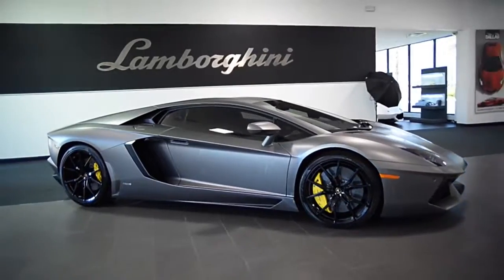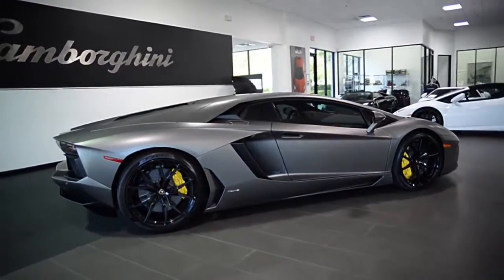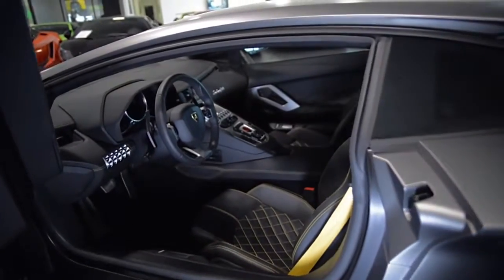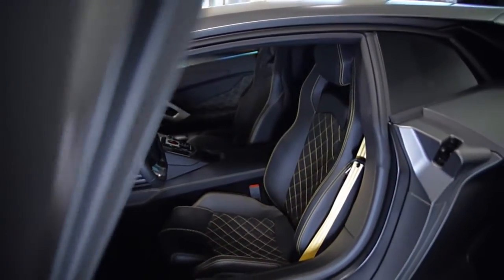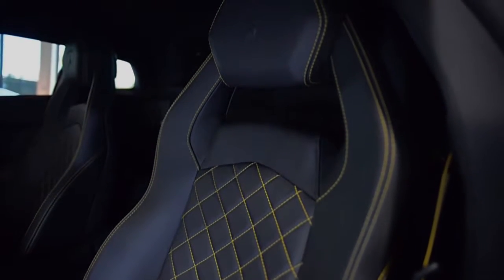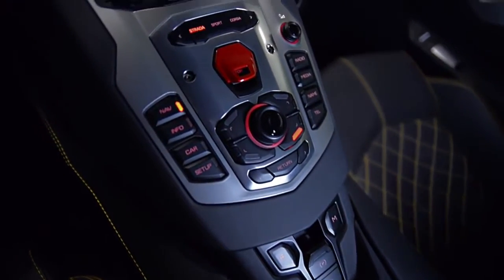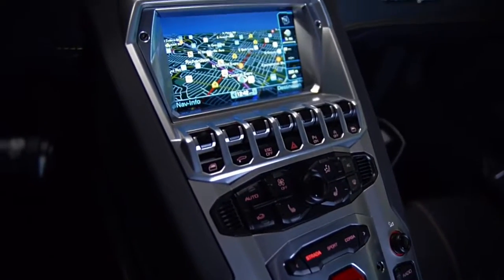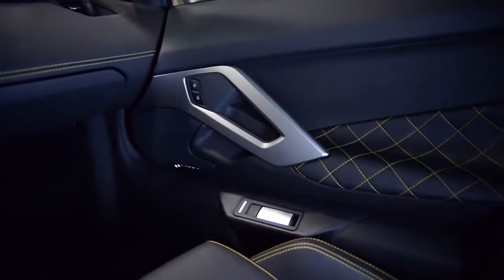2015 Lamborghini Aventador LP 700-4 Grigio Titans L0860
This is a brand new 2015 Lamborghini Aventador LP700-4 coupe equipped with a 6.5L 700HP V12 engine and a 7-speed ISR (auto & paddle shift) transmission. This car is finished in a gorgeous Grigio Titans (Matte Gray) exterior color and Nero Ade (Black) full leather interior along with Q-Citura pattern stitching and Yellow contrast stitching throughout.

The entire car is covered in clear shield. This Aventador comes loaded with options including:
+ Navigation
+ Rear camera
+ Homelink sys
+ Power adjust / heated seats
+ Branding pkg
+ Yellow Q-Citura pattern stitching
+ Park assist sensors F/R
+ Dione style wheels
+ Yellow calipers
+ Yellow rear suspension
+ Travel Package